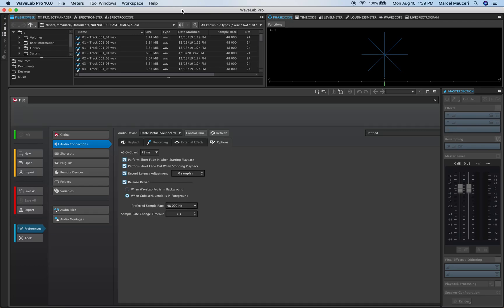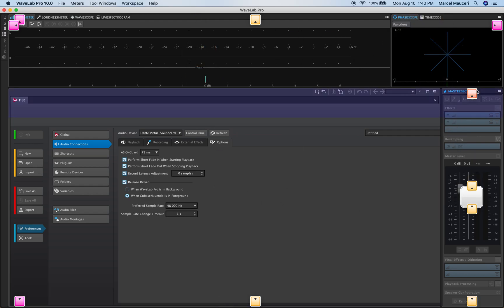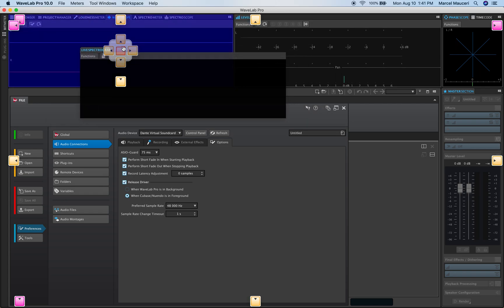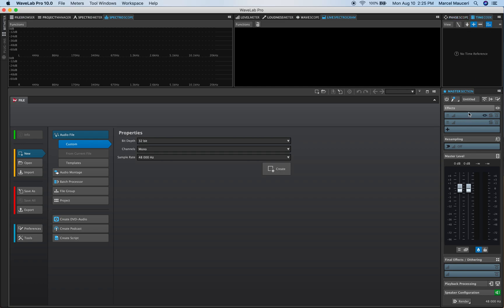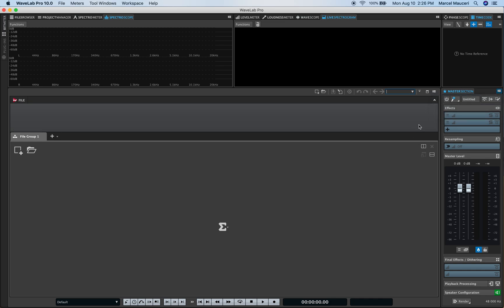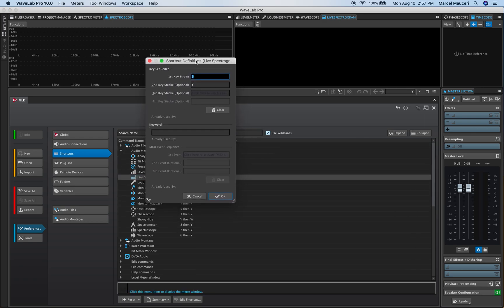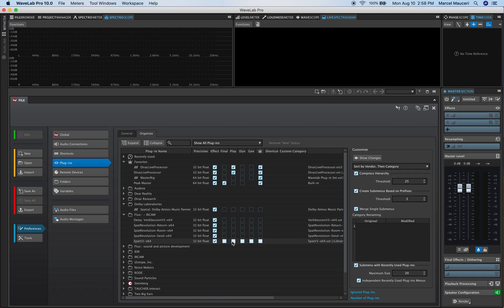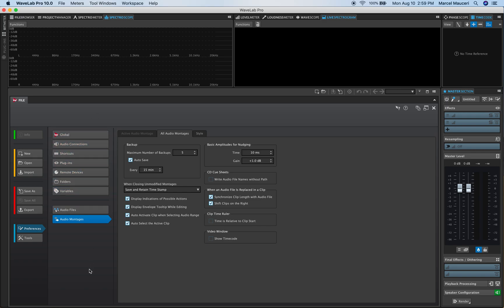WaveLab Pro 10 Master Class: 2. Custom Layout | Workspace | Settings | Preferences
WaveLab Pro 10  Master Class: 2. Custom Layout | Workspace | Settings | Preferences by Marcel Mauceri